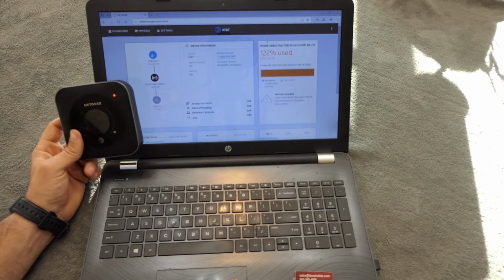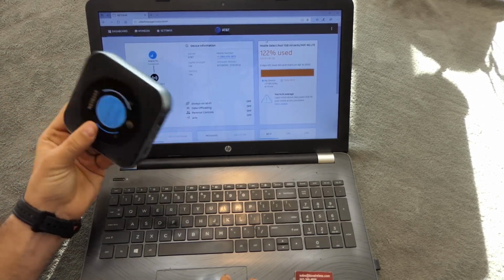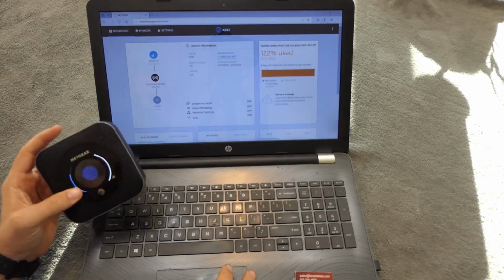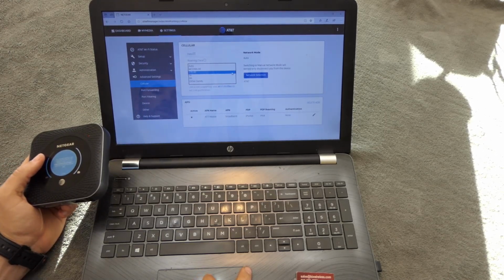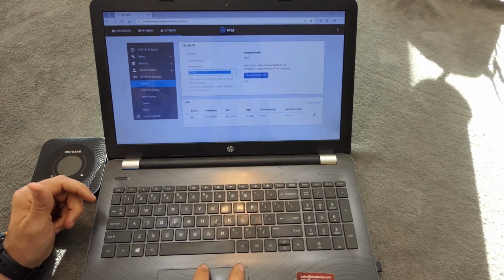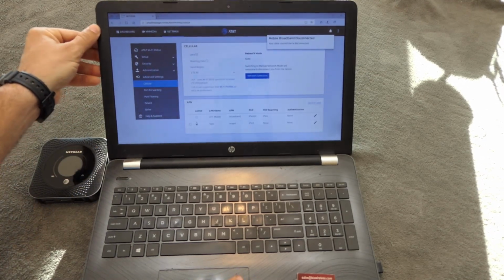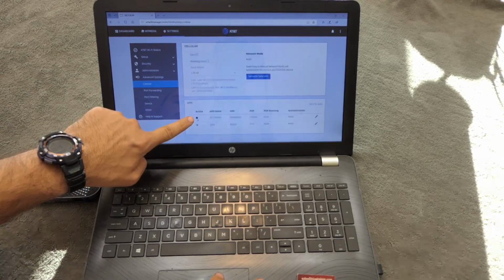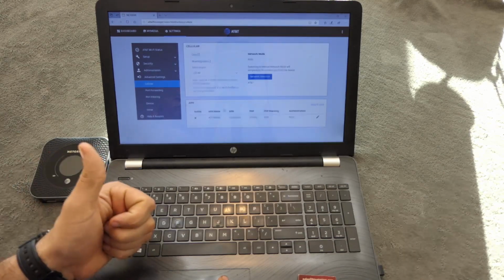Netgear Nighthawk M1 Better Signal /APN Change/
Netgear Nighthawk M1 Better Signal and APN Change. Sometime with these Netgear Nighthawk M1 all you have to do is is make a change to the APN or alter a setting to get a better signal. It's easy to get a better signal with the Netgear Nighthawk if you have the correct settings.